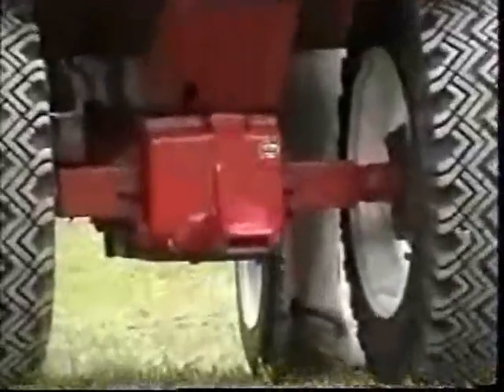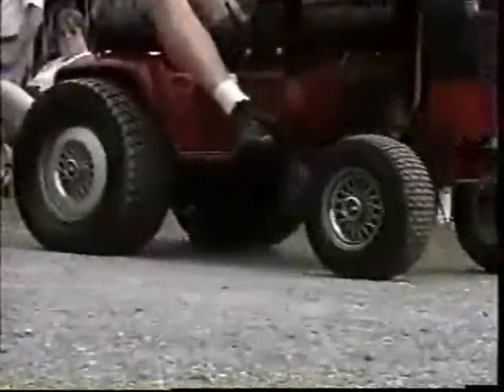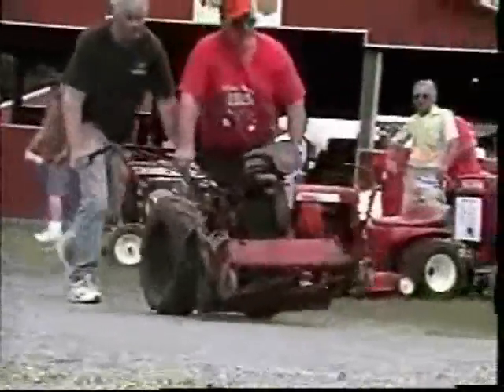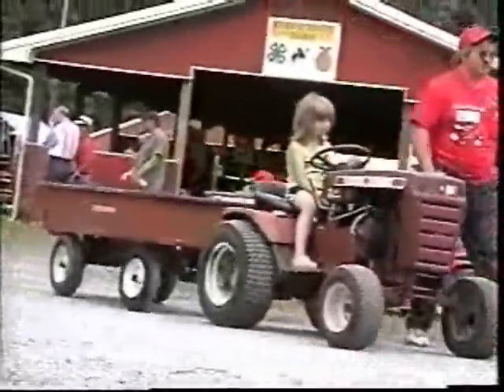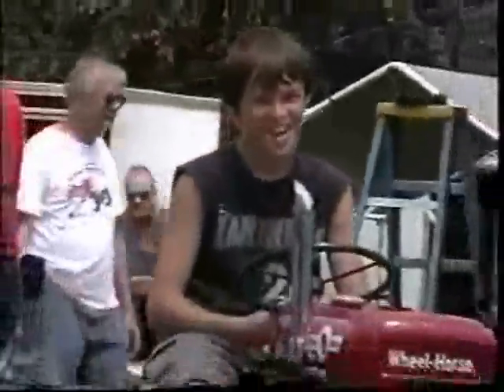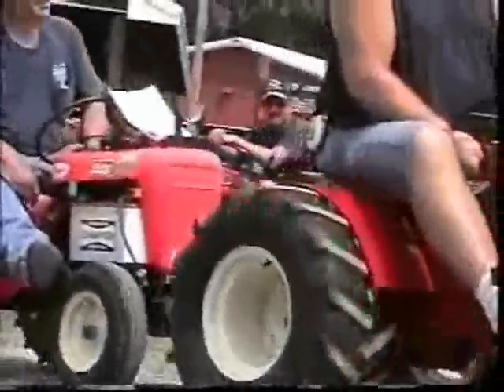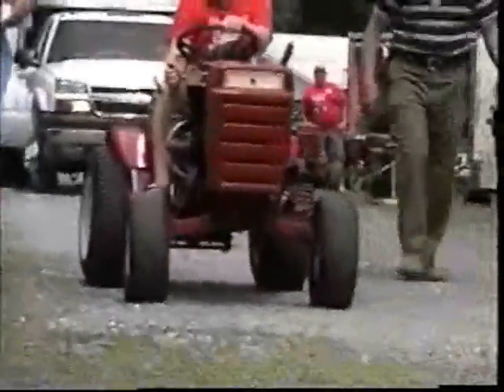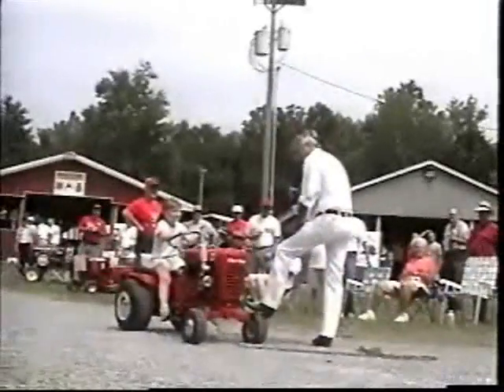Wheel Horse Show 2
part 2 of Wheel Horse Show